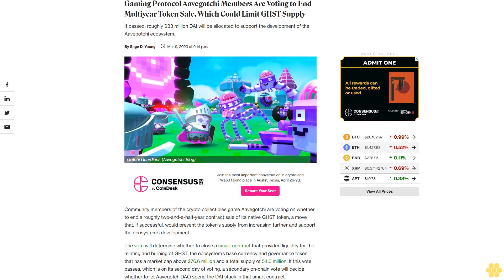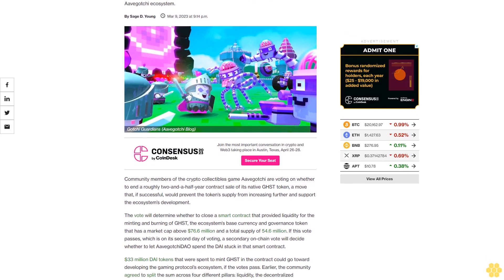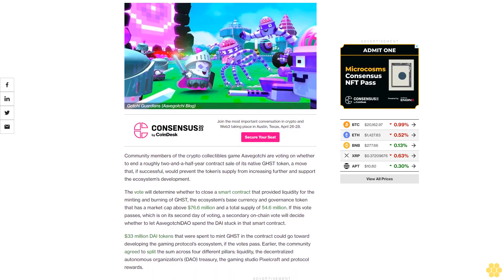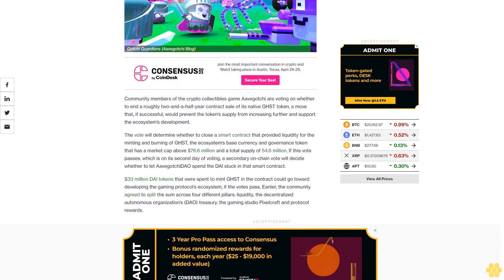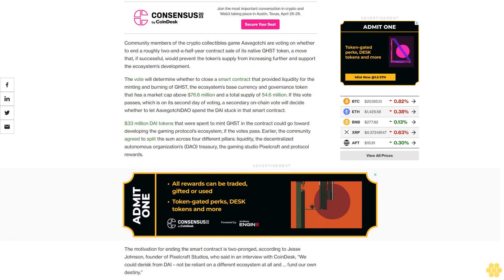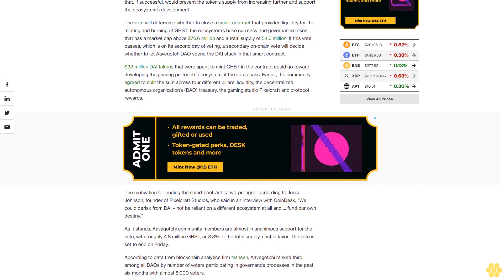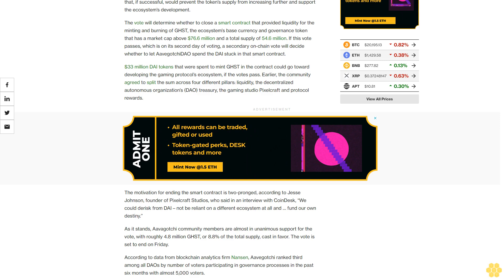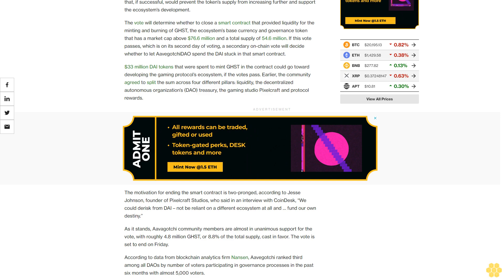Gaming Protocol Aavegotchi Members Are Voting to End Multiyear Token Sale, Which Could Limit GHST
Gaming Protocol Aavegotchi Members Are Voting to End Multiyear Token Sale, Which Could Limit GHST Supply

If passed, roughly $33 million DAI will be allocated to support the development of the Aavegotchi ecosystem.

Community members of the crypto collectibles game Aavegotchi are voting on whether to end a roughly two-and-a-half-year contract sale of its native GHST token, a move that, if successful, would prevent the token’s supply from increasing further and support the ecosystem’s development.

The vote will determine whether to close a smart contract that provided liquidity for the minting and burning of GHST, the ecosystem’s base currency and governance token that has a market cap above $76.6 million and a total supply of 54.6 million. If this vote passes, which is on its second day of voting, a secondary on-chain vote will decide whether to let AavegotchiDAO spend the DAI stuck in that smart contract.

$33 million DAI tokens that were spent to mint GHST in the contract could go toward developing the gaming protocol’s ecosystem, if the votes pass. Earlier, the community agreed to split the sum across four different pillars: liquidity, the decentralized autonomous organization’s (DAO) treasury, the gaming studio Pixelcraft and protocol rewards.

The motivation for ending the smart contract is two-pronged, according to Jesse Johnson, founder of Pixelcraft Studios, who said in an interview with CoinDesk, “We could derisk from DAI – not be reliant on a different ecosystem at all and … fund our own destiny.”

As it stands, Aavagotchi community members are almost in unanimous support for the vote, with roughly 4.8 million GHST, or 8.8% of the total supply, cast in favor. The vote is set to end on Friday.

According to data from blockchain analytics firm Nansen, Aavegotchi ranked third among all DAOs by number of voters participating in governance processes in the past six months with almost 5,000 voters.